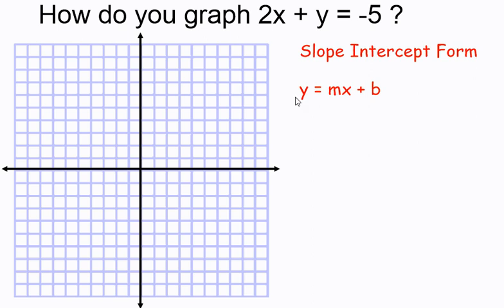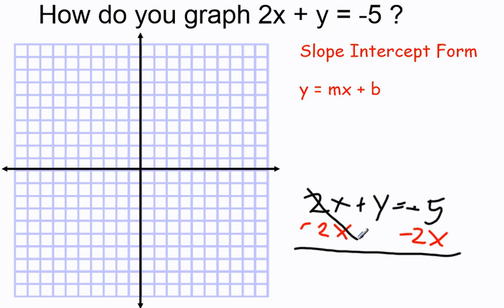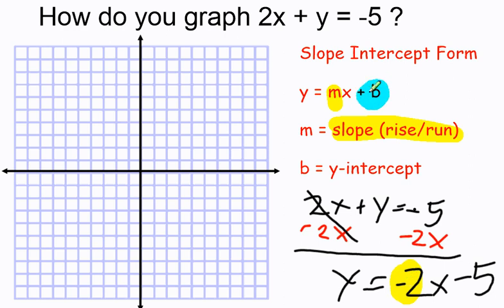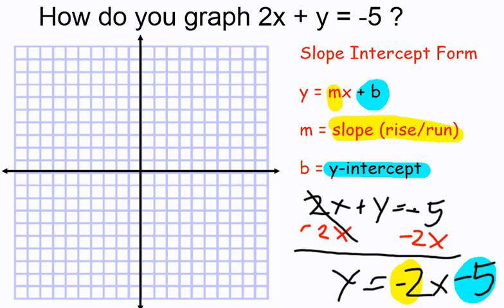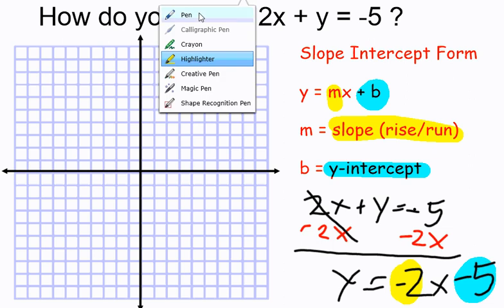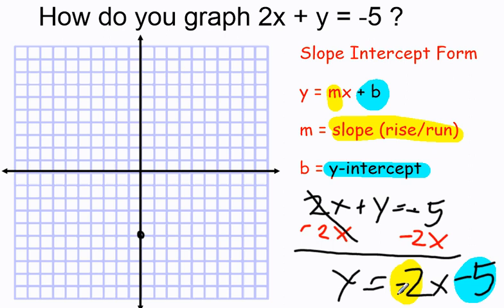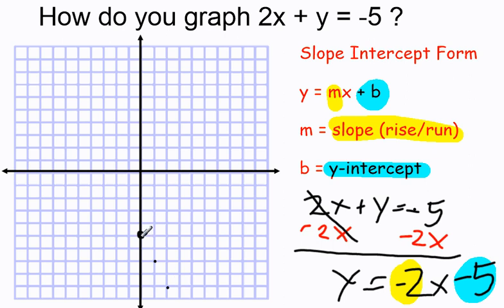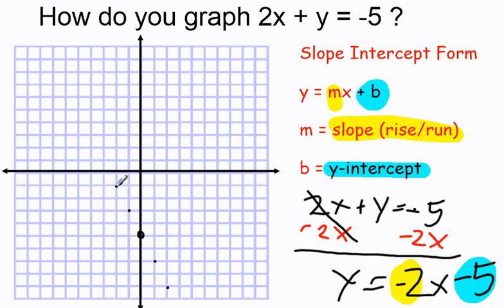Graph 2x + y = -5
Example of how to graph an equation by first writing it in slope intercept form.